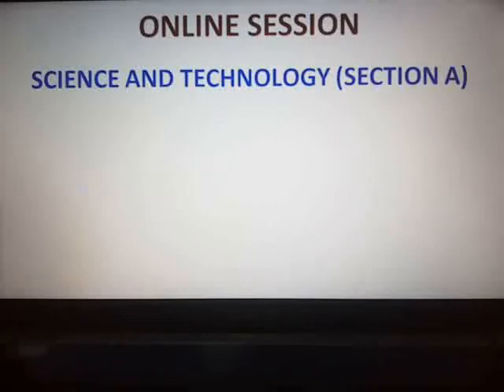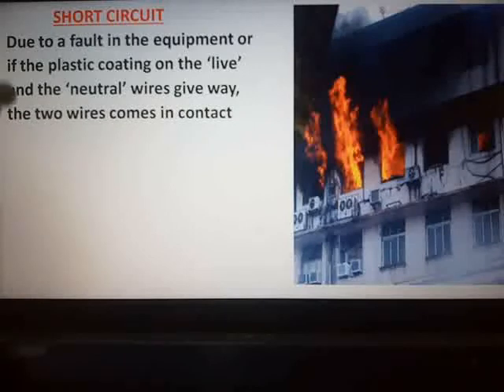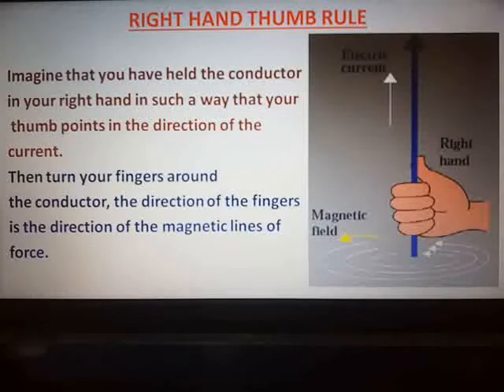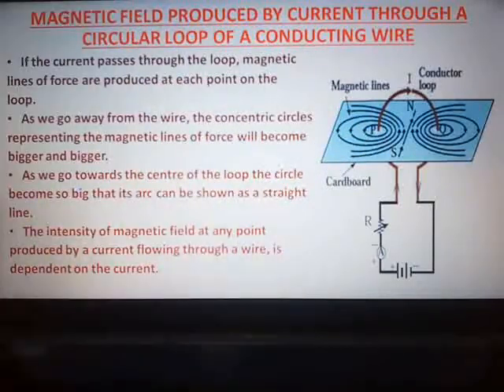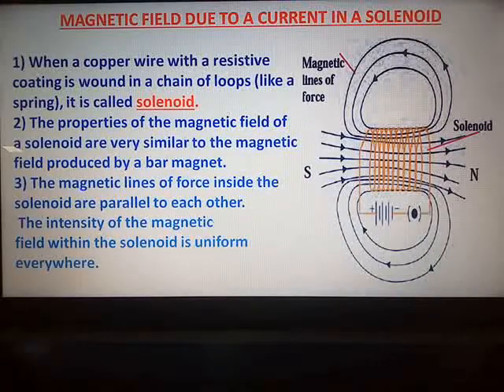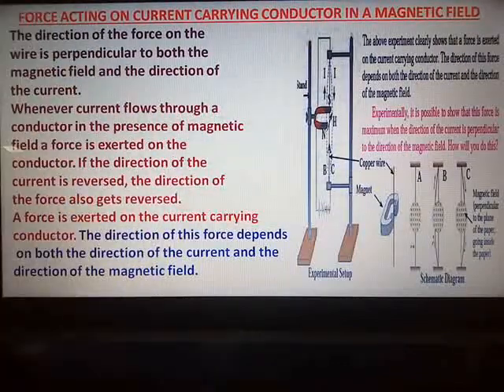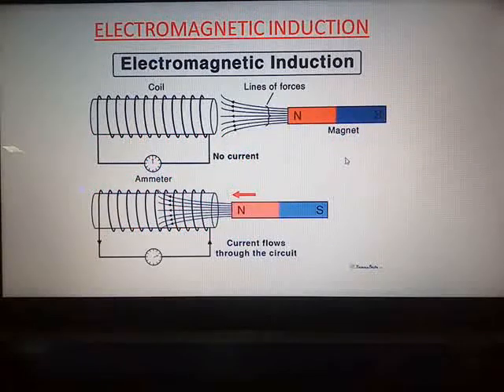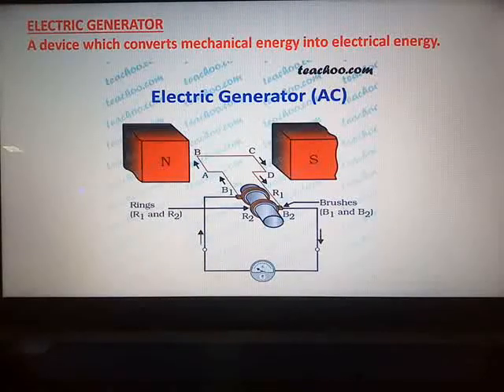STD X SCIENCE I